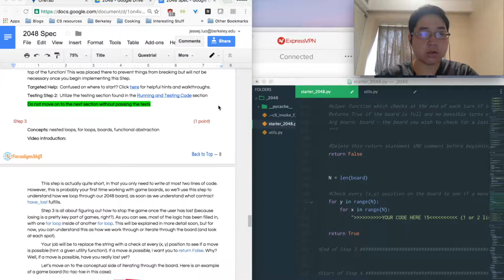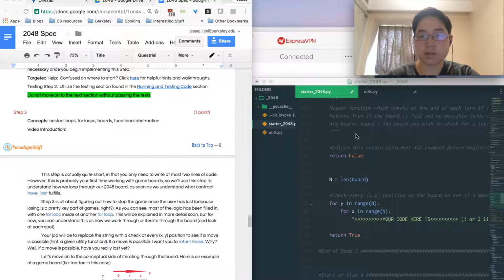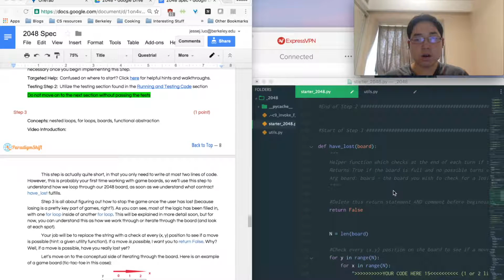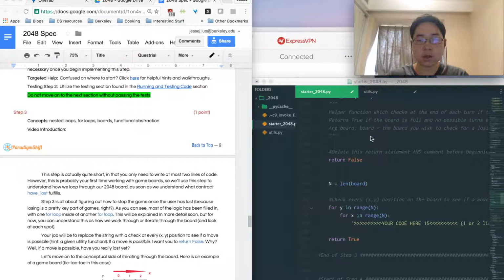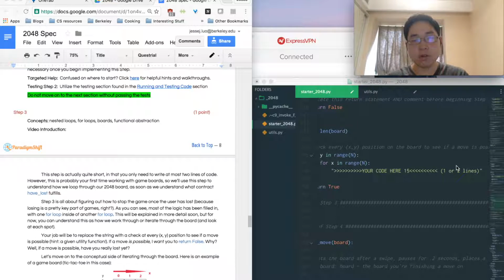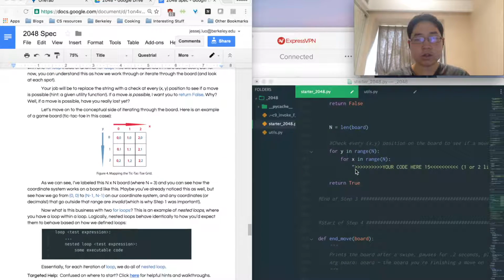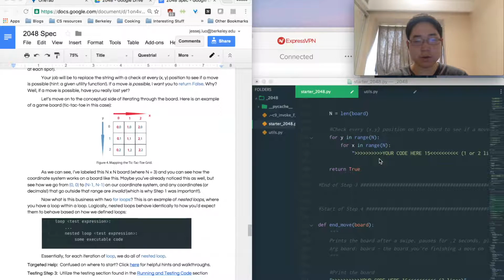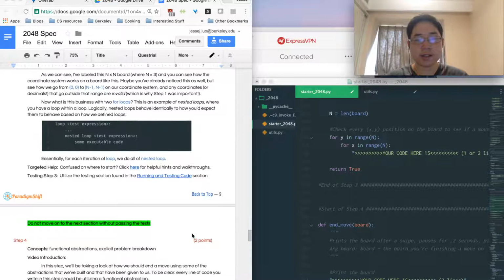2048 Step 3